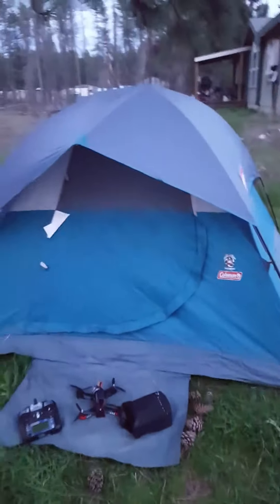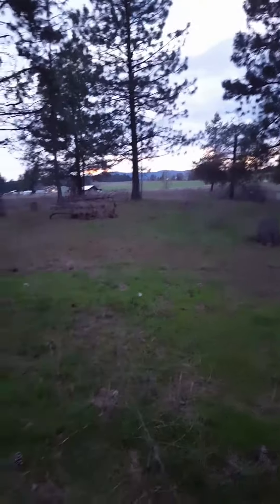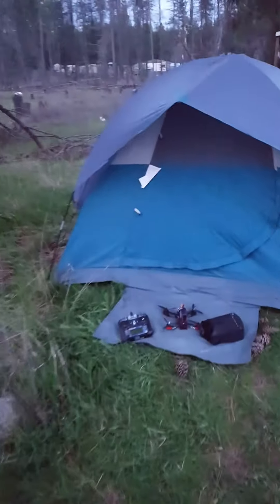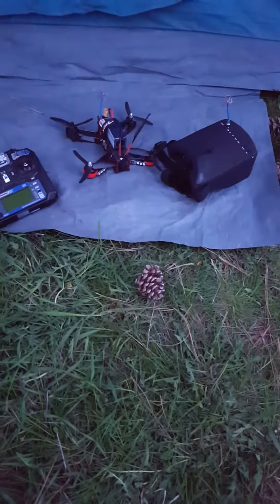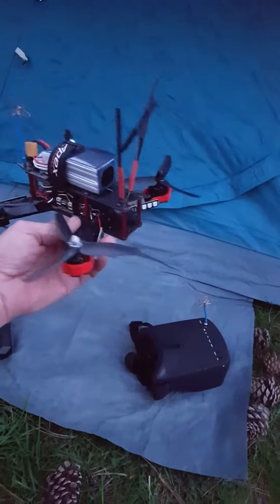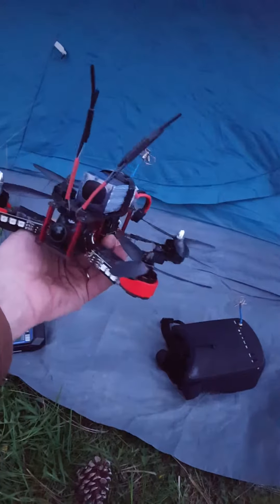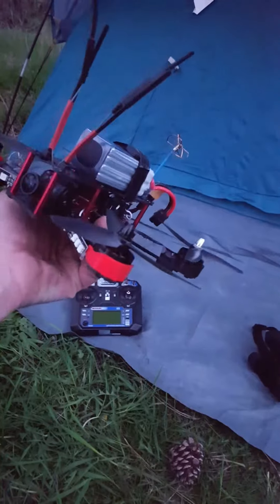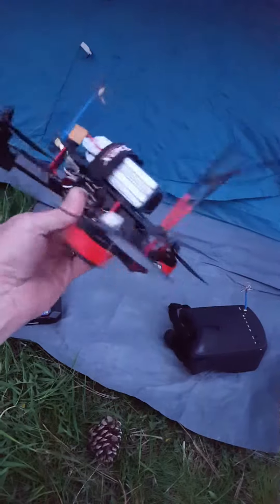Flying my drone FPV first week ever!